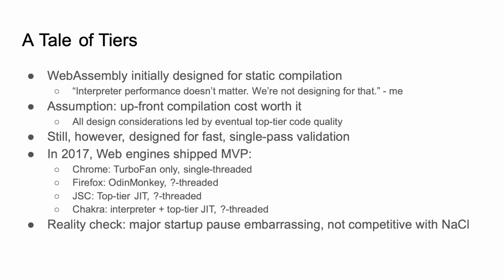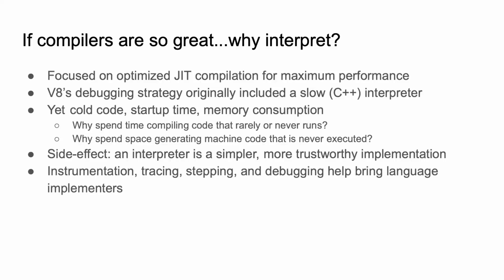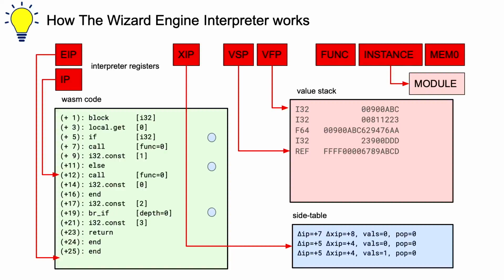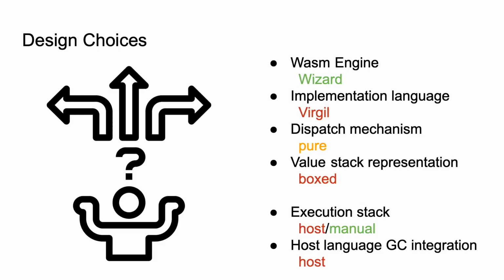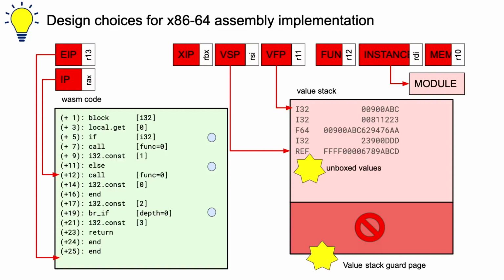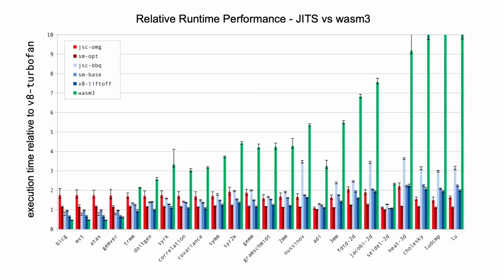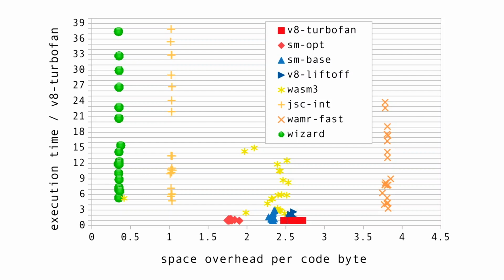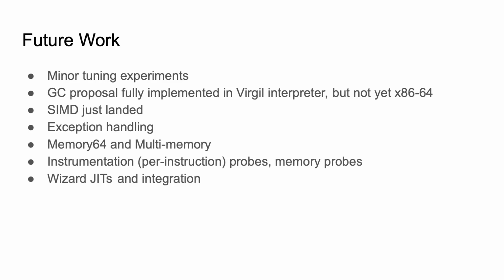The Final Tier is Shed (twelfth RacketCon)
WebAssembly is a compact, well-specified bytecode format that offers a portable compilation target with near-native execution speed. The bytecode format was specifically designed to be fast to parse, validate, and compile, positioning itself as a portable alternative to native code. It was pointedly not designed to be interpreted directly. Instead, most engines have focused on optimized JIT compilation for maximum performance. Yet compilation time and memory consumption critically impact application startup, leading many Wasm engines to now employ two compilers. But interpreters start up even faster. A typical interpreter being infeasible, some engines resort to compiling Wasm not to machine code, but to a more compact, but easy to interpret format. This still takes time and wastes memory. Instead, we introduce a new design for an in-place interpreter for WebAssembly, where no rewrite and no separate format is necessary. Our measurements show that in-place interpretation of Wasm code is space-efficient and fast, achieving performance on-par with interpreting a custom-designed internal format. This fills a hole in the execution tier space for Wasm, allowing for even faster startup and lower memory footprint than previous engine configurations.

Bio: Ben L. Titzer is a Principal Researcher at Carnegie Mellon University. A former member of the V8 team at Google, he co-founded the WebAssembly project, led the team that built the implementation in V8, and led the initial design of V8’s TurboFan optimizing compiler. Prior to that he was a researcher at Sun Labs and contributed to the Maxine Java-in-Java VM. He is the designer and main implementer of the Virgil programming language.